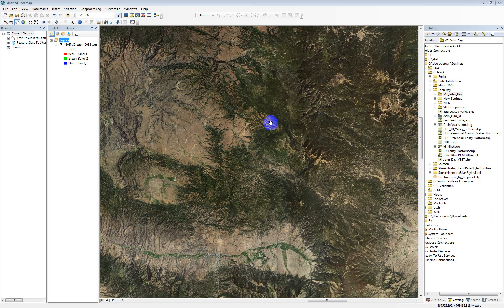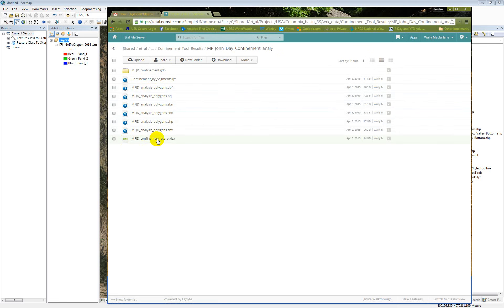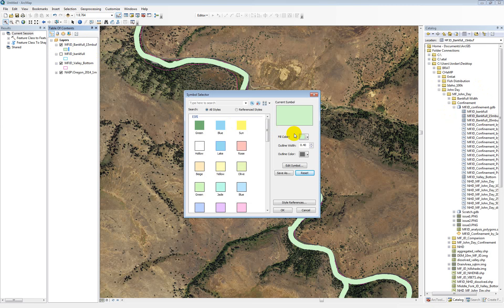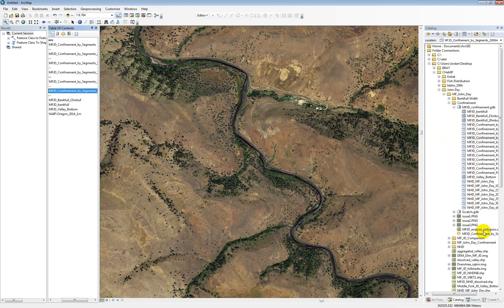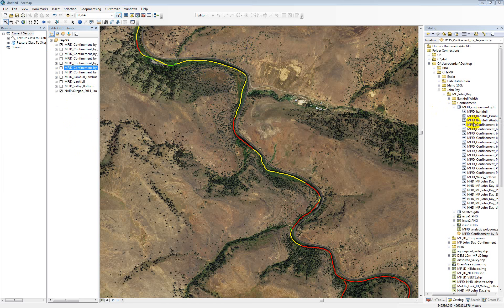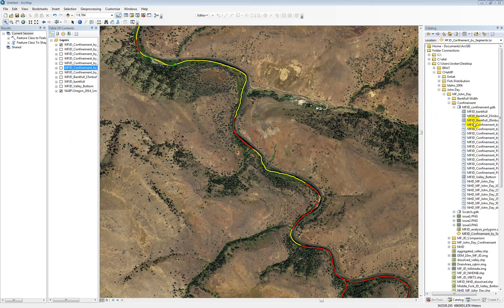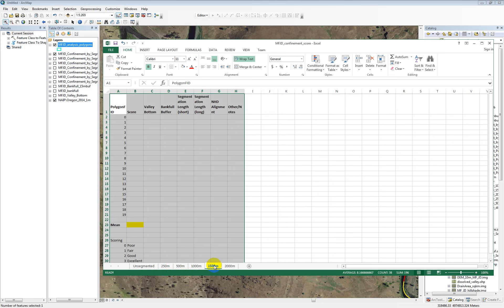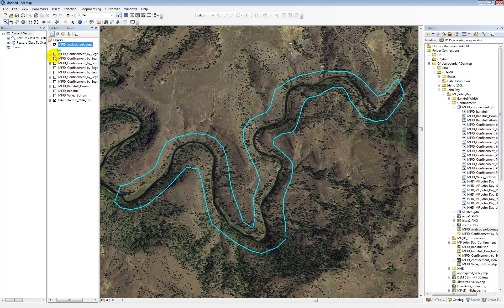MF John Day Confinement Analysis